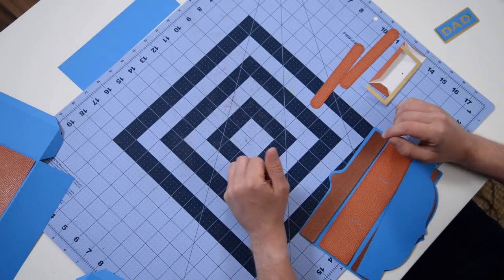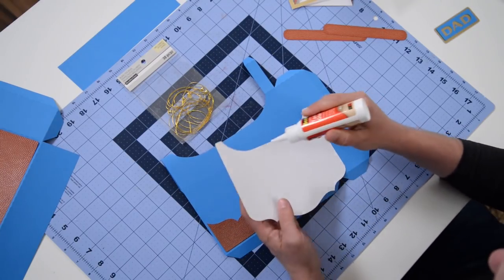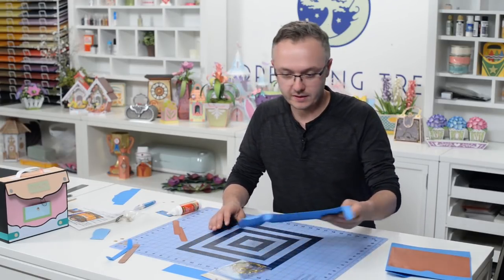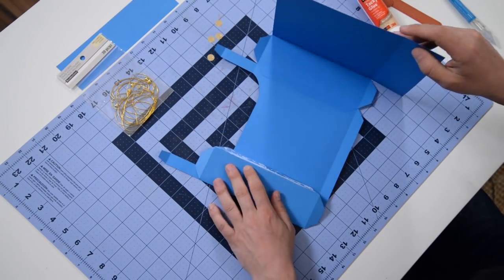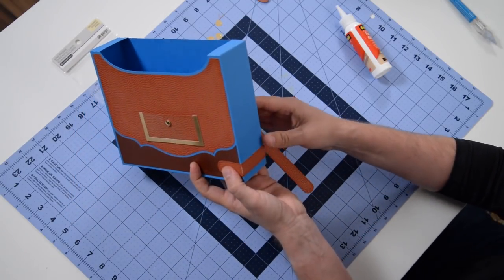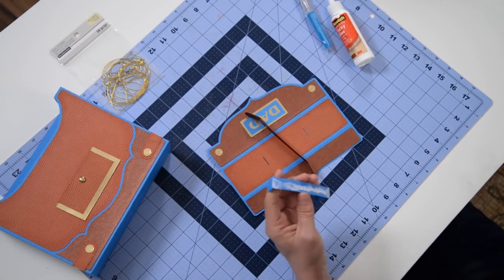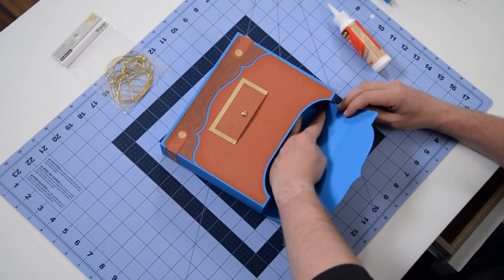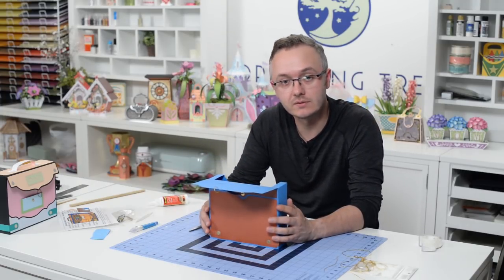SVG File - Briefcase Gift Box - Assembly Tutorial (For Cricut, Silhouette, and ScanNCut)